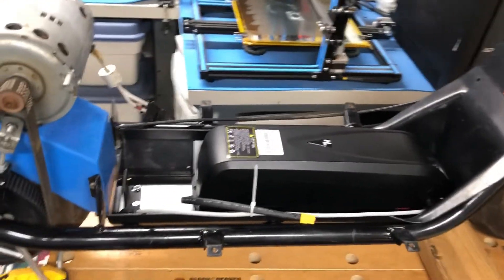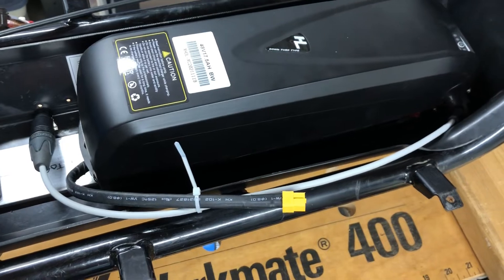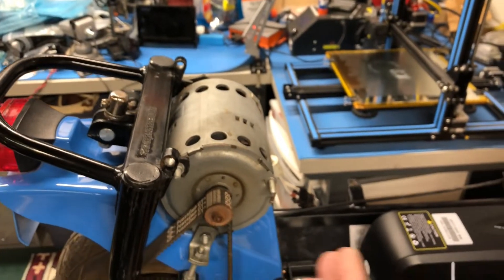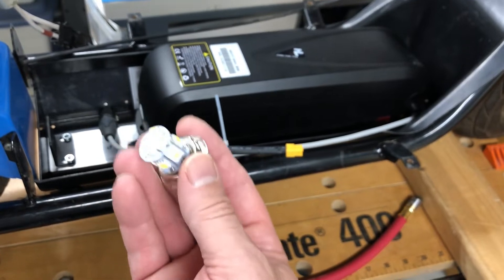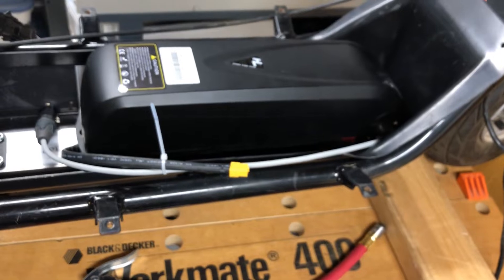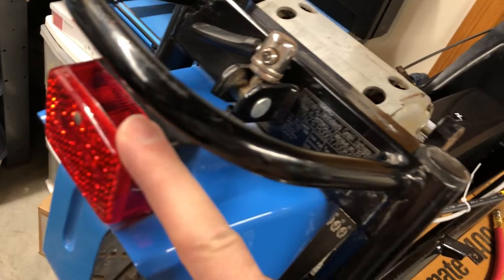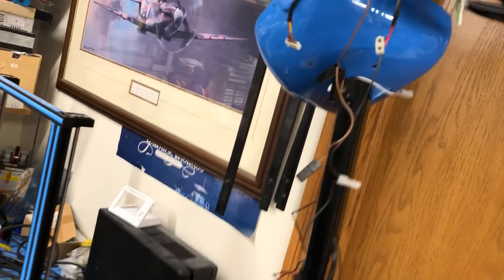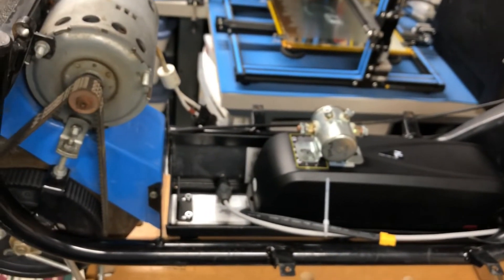Charly Scooter - Retrofit to a 48V System & Custom Motor Controller: Week 1 - Battery Installation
This project captures the strip down and retrofit of a 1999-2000 era Charly Scooter.  The series will cover the development of custom hardware to handle the control and display functions via a control board in the headlight enclosure that will communicate to a full bridge DC motor controller via CAN.  Existing hardware on the scooter will also be updated to the latest technology from head and tail lights to analog braking sensors, to hall effect speed sensor.  Throttle and braking profiles will be discussed along with any other details that affect the drive feel of the scooter.